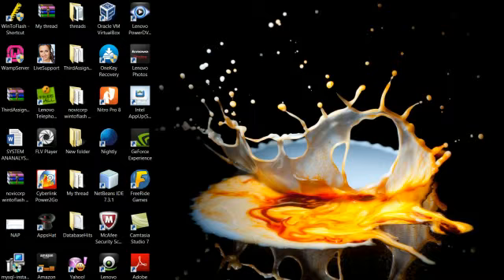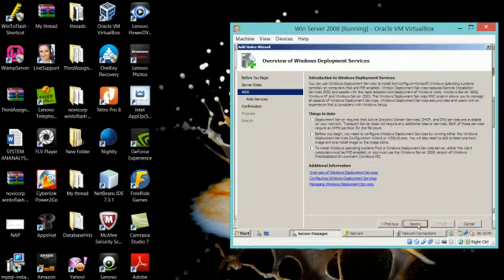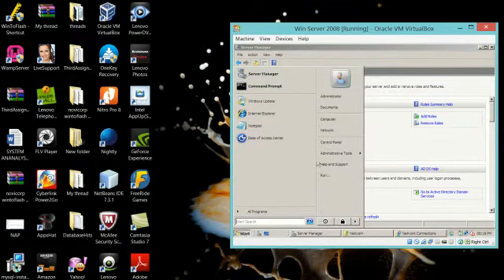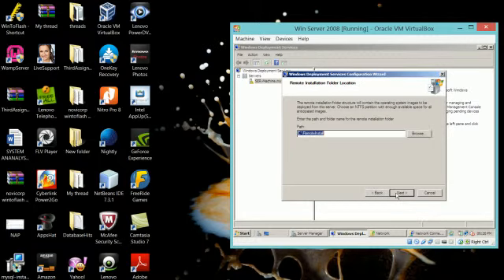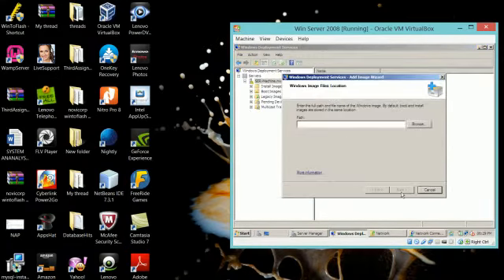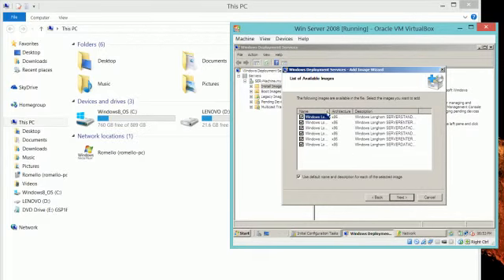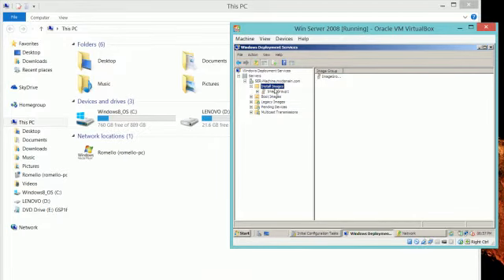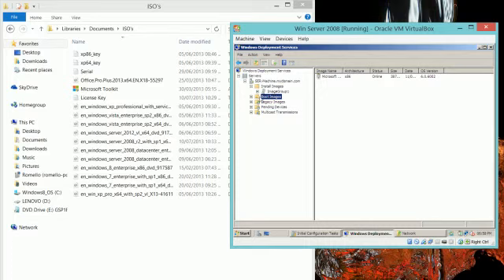Windows Deployment Services